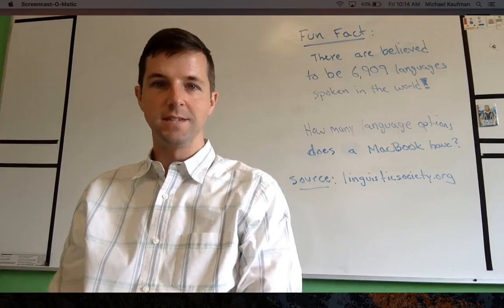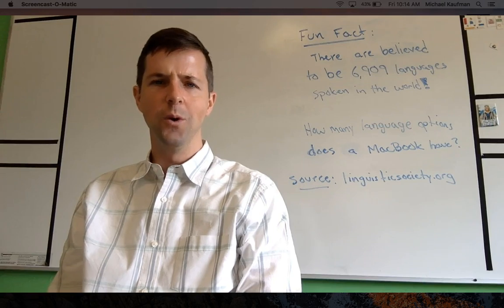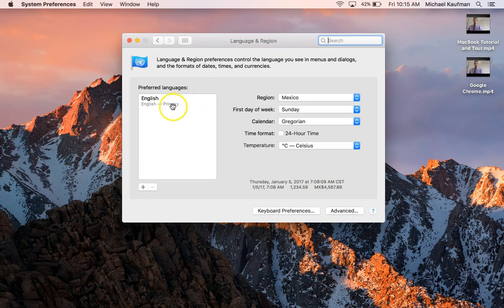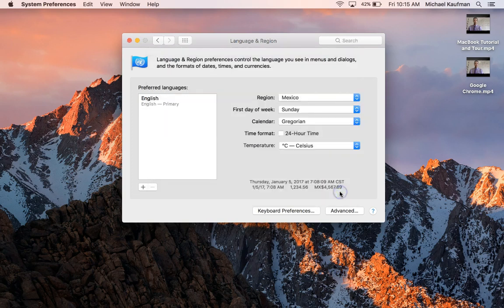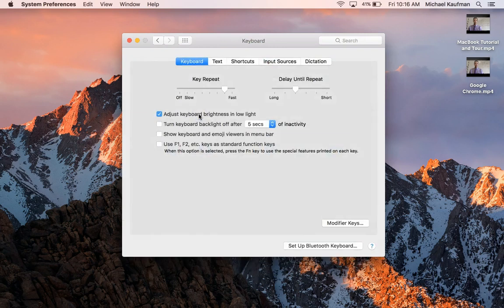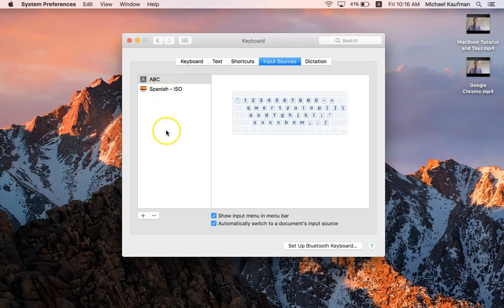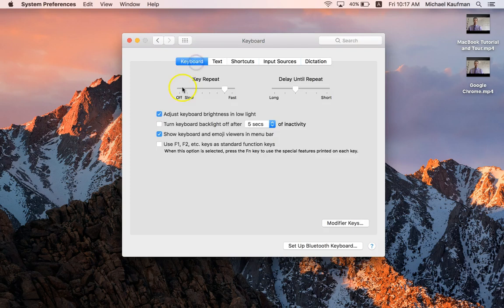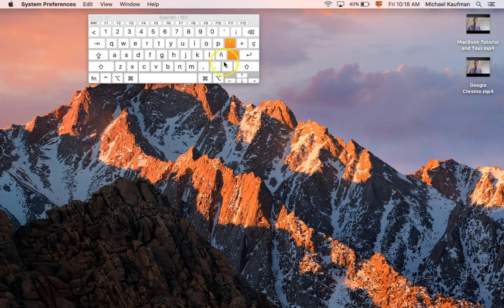Customizing Language and Keyboard Settings on Your MacBook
How to customize the language and keyboard settings on your MacBook.